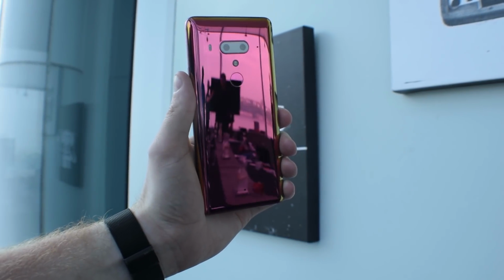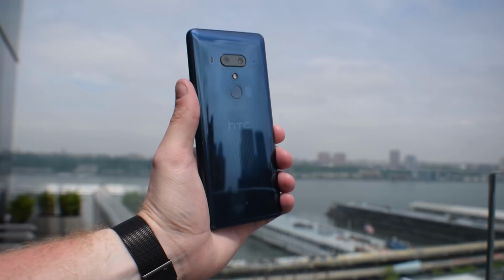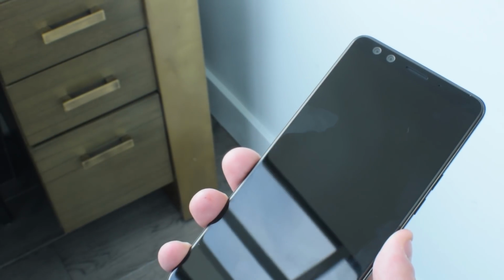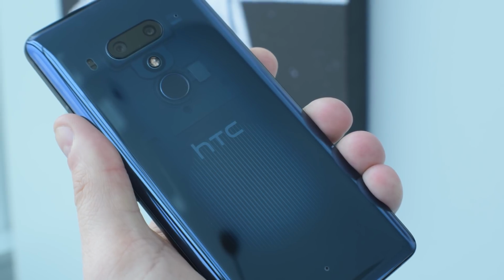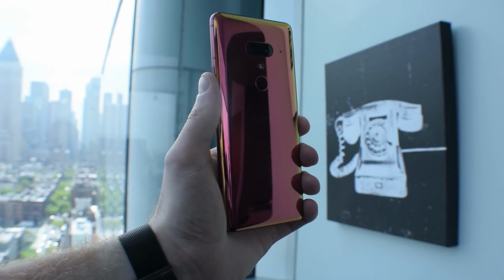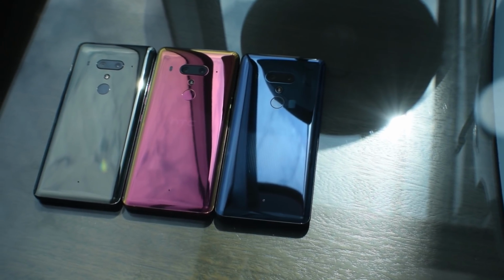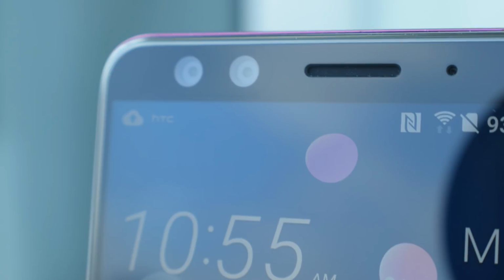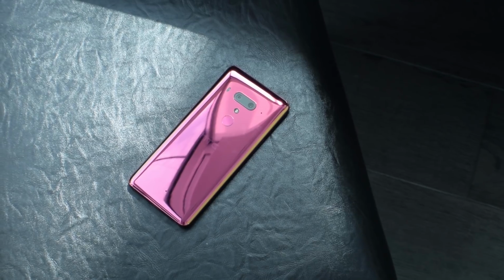HTC U12 Plus Hands-On Preview - All About the Colors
HTC is ready to blow your mind with their latest flagship, the HTC U12+, with its Translucent Blue and Flame Red colors. Those looking for a more business professional can of course choose the Ceramic Black, which still looks amazing on the IP68 water and dust resistant glass body, and best of all is that HTC is using Gorilla Glass 3 on this one, which means better scratch resistance than basically every other phone in 2018. It's of course powered by the latest Snapdragon 845 SoC, 6GB of LPDDR4x RAM, 64GB or 128GB of internal storage with microSD card support, and a 3,500mAh battery round out the specs. It's also packing four cameras, two on front and two on back, for a truly full-featured camera experience. HTC is introducing Sonic Zoom to help cut out the noise and focus on what you're zoomed into in the camera, and the newly tweaked BoomSound speakers reproduce the sound like never before. Check out the HTC U12+ in action in this hands-on preview!